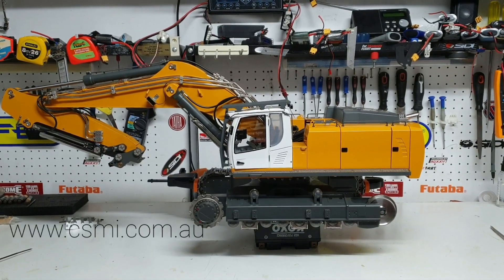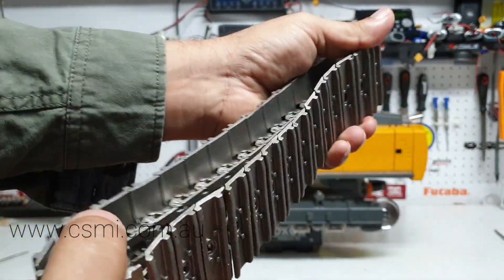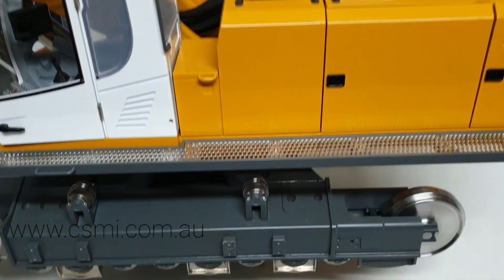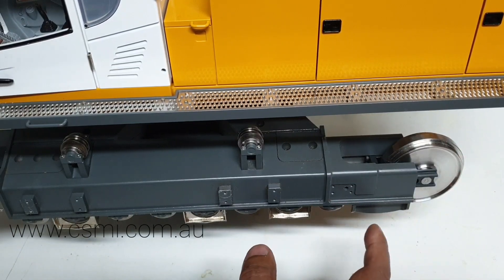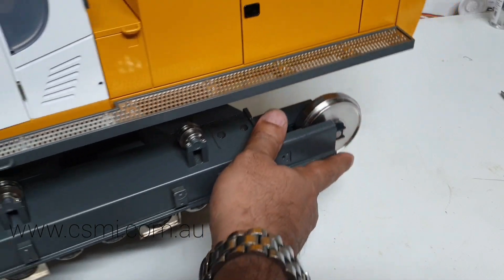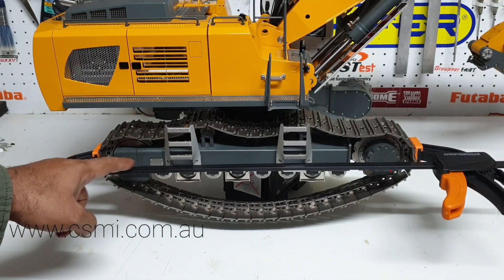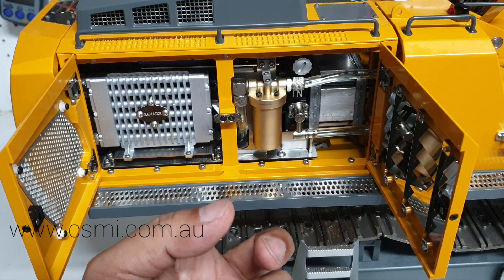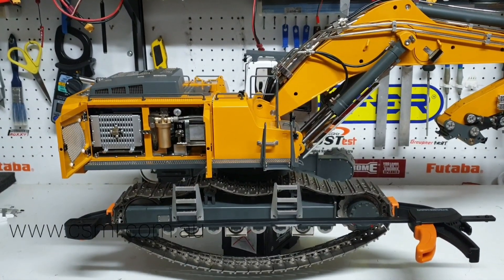CSMI : RC EX9700 EXCAVATOR track disassembly and cleaning explained